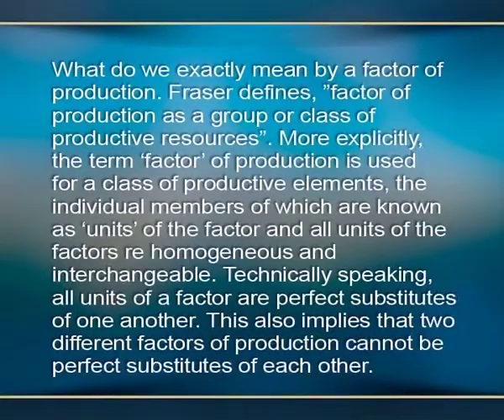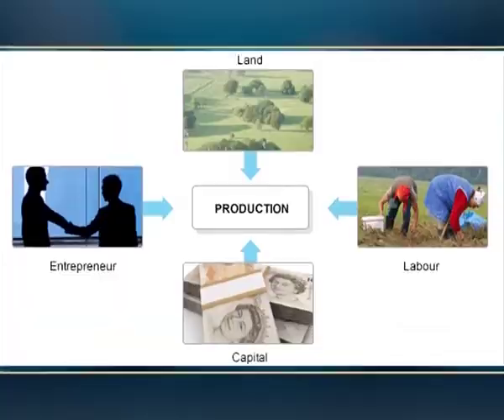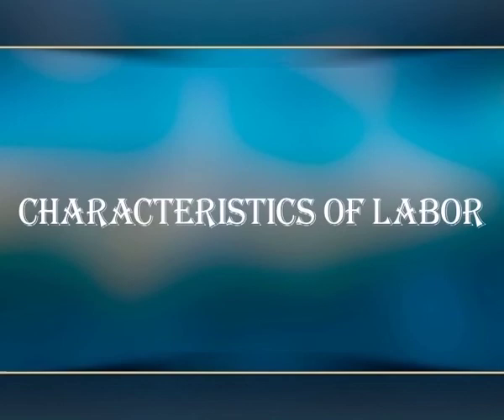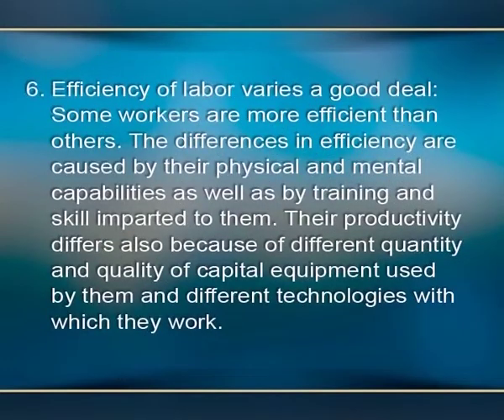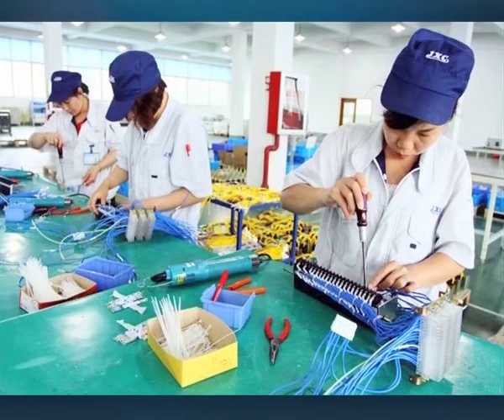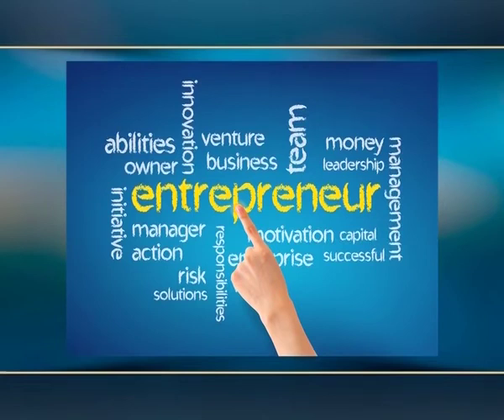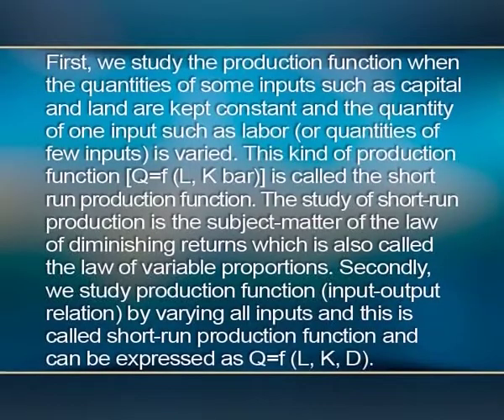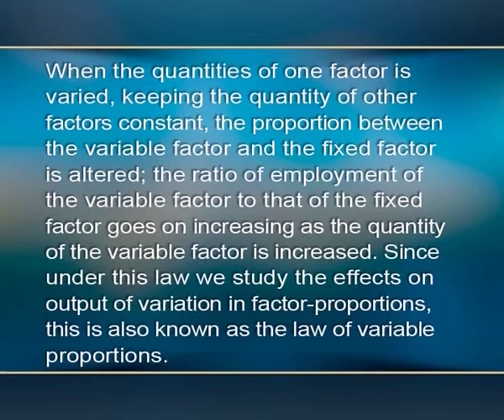CH05 SEPT 2017 1110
Course Name : Business Economic

Description:
🌐 Welcome to  CH 05: CEC-UGC 05: Information, Communication and Management Studies ! Today, we're diving into the world of Swayam Prabha, a revolutionary initiative offering 40 DTH channels dedicated to delivering high-quality educational programs 24/7 via the GSAT-15 satellite.